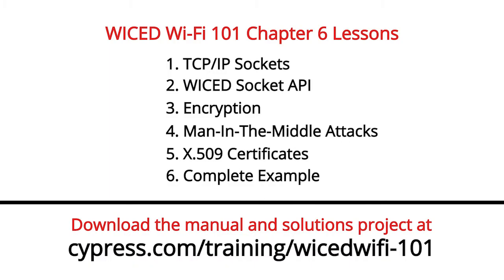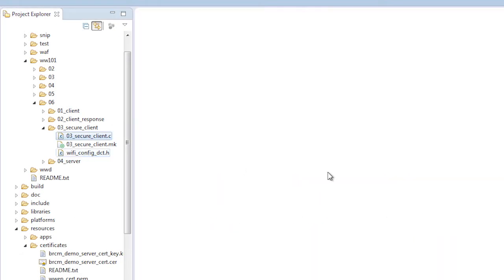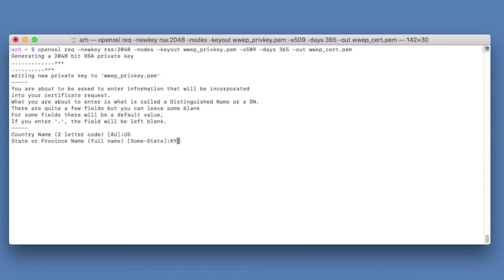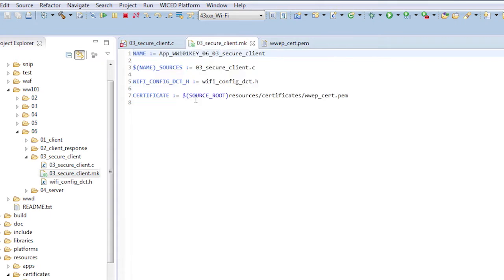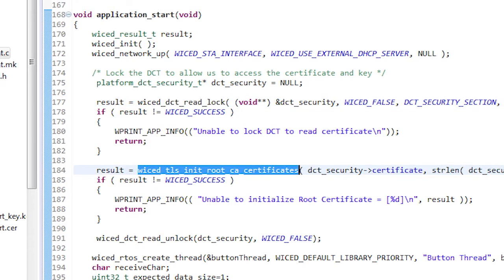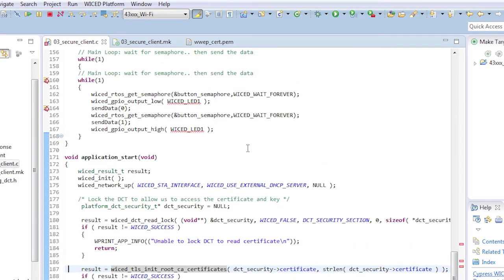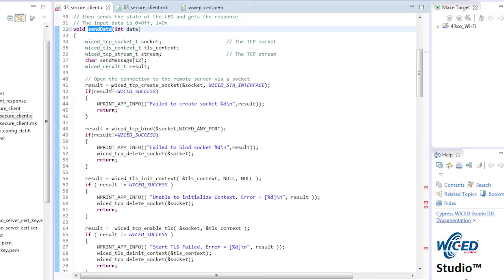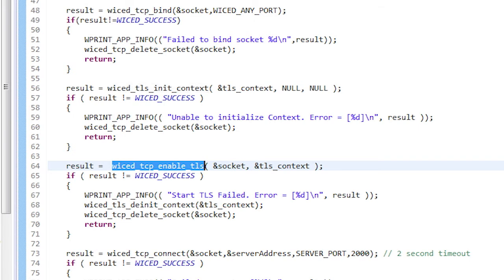WICED Wi-Fi 101: Lesson 6-7 Complete Secure Connection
Chapter 6 has been all about exchanging data on the internet. To wrap this Chapter up, you'll learn how to modify the non-secure WWEP client program referenced earlier, to include security.